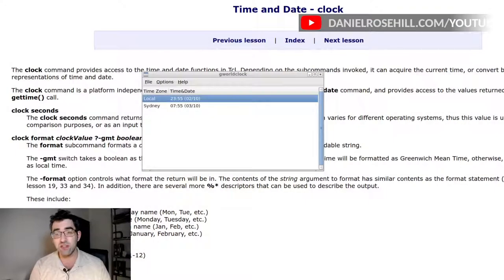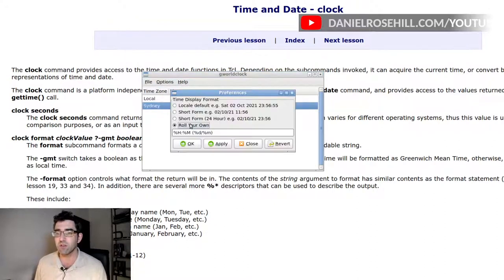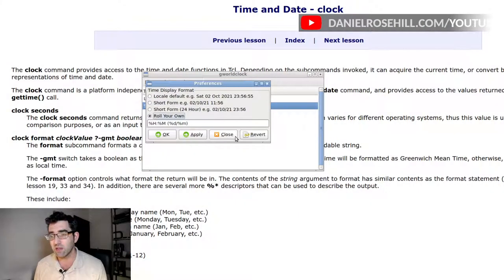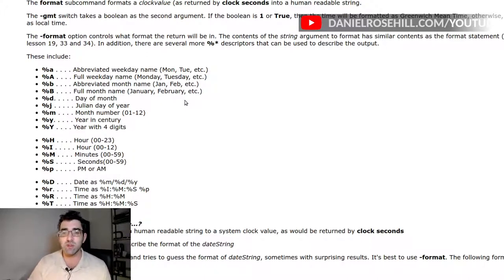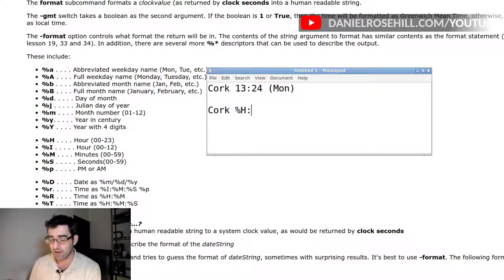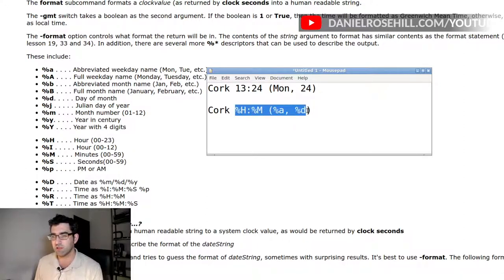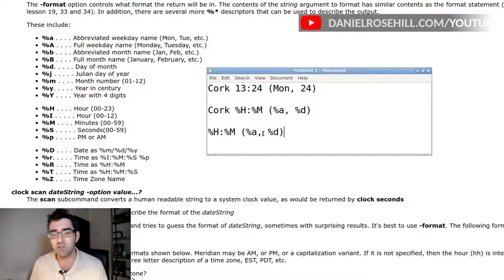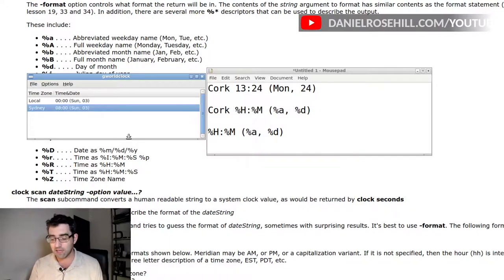Setting time display in Linux programs using TCL time and date parameters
TCL is a programming language that is commonly used in different Linux applications in order to display time and date.

It has conventions for these that are clearly documented online.

This is how to use them when working with an application. In this case gworldclock which displays multiple/world time zones.

== Production notes ==*

Camera:
Audio:
Stabilization:
Lighting:
Postproduction:
Other notes: